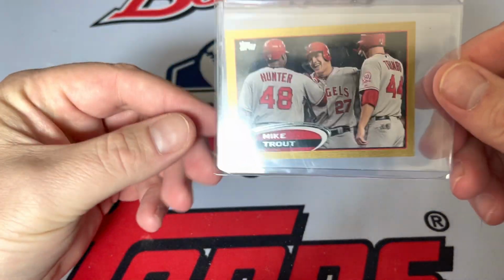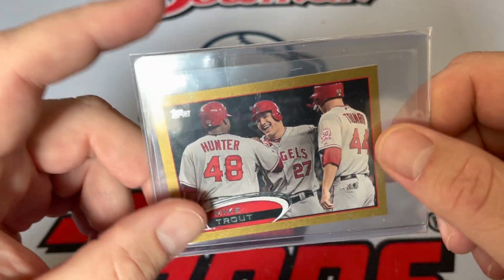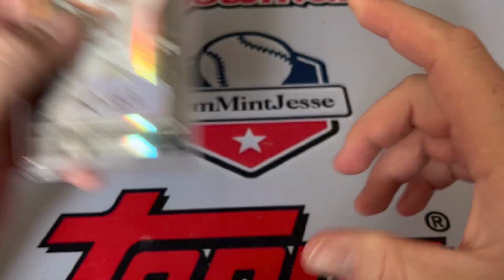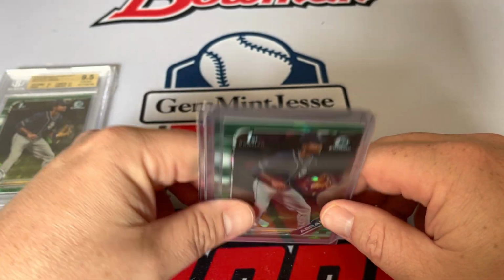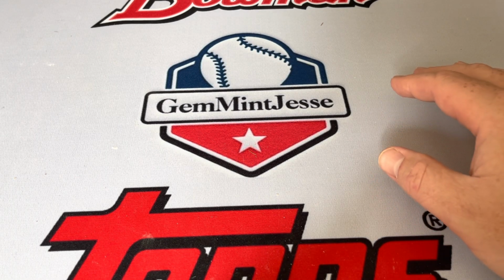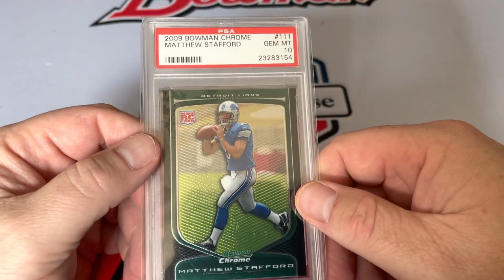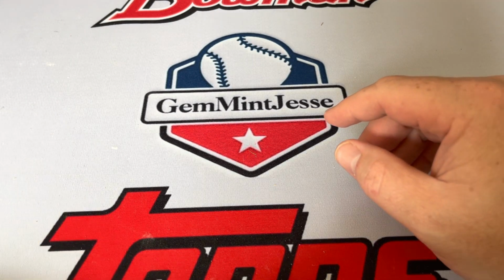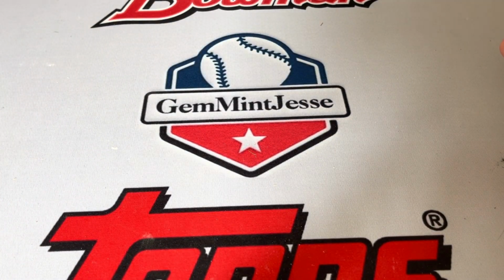Recent Pickups! - Who am I investing in?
Let me show you my recent pickups and share which players I am investin gin